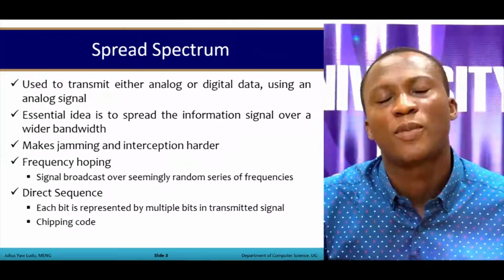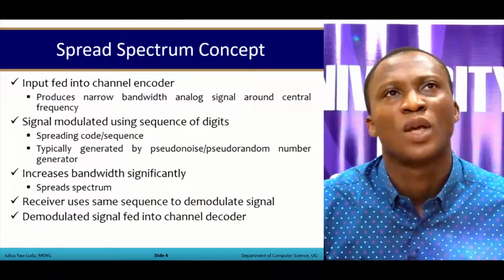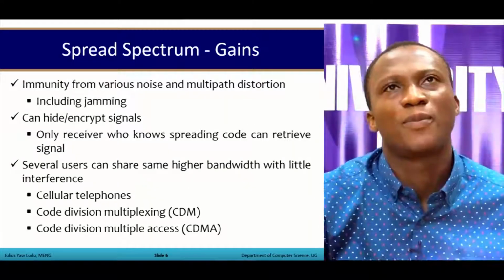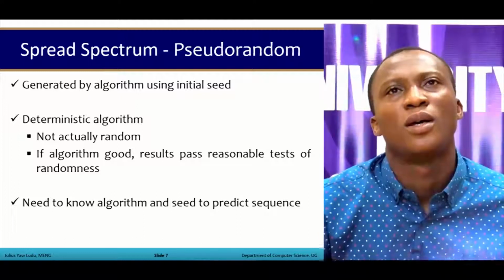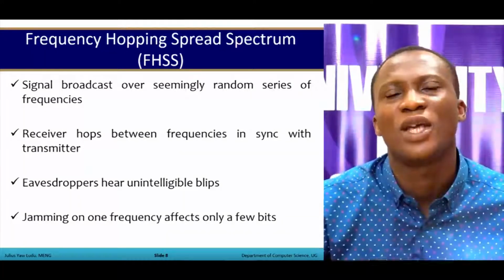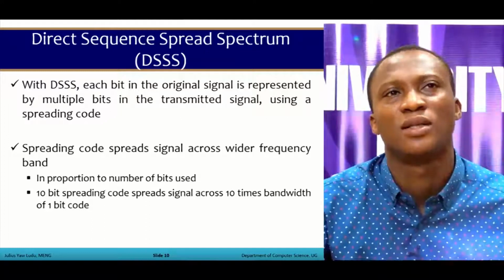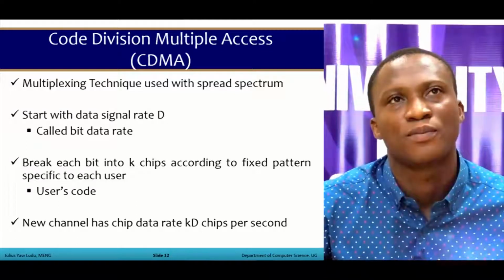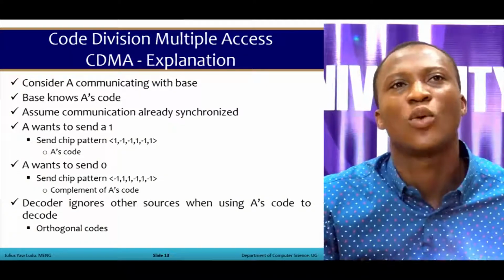CSIT 302: Data Communication - Session 8: - Spread Spectrum